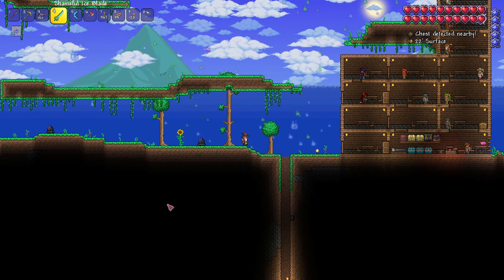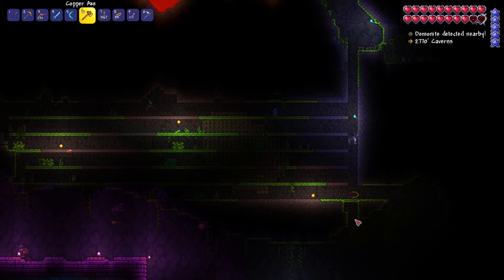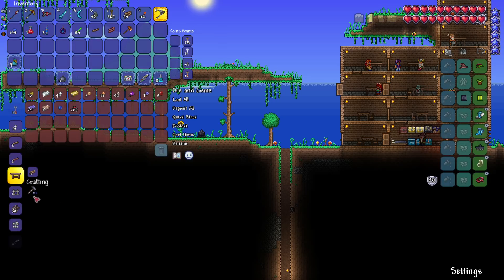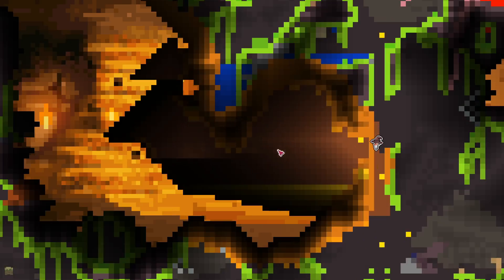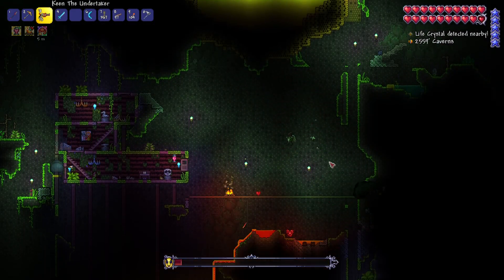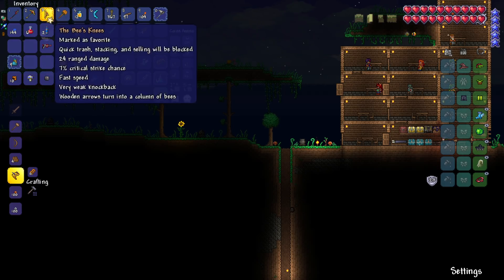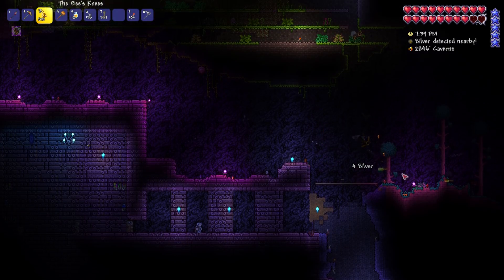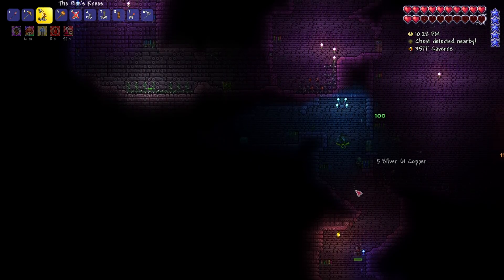This Terraria World is 100% Broken...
Can you beat Terraria using a world with only 117 blocks of width? let's find out!

This concept was created by Wand of Sparking who you can check out